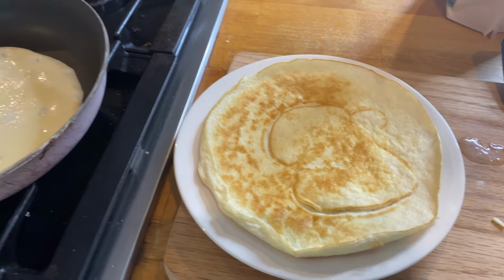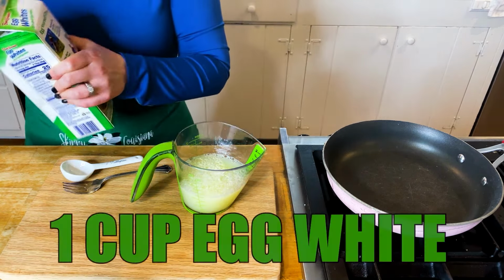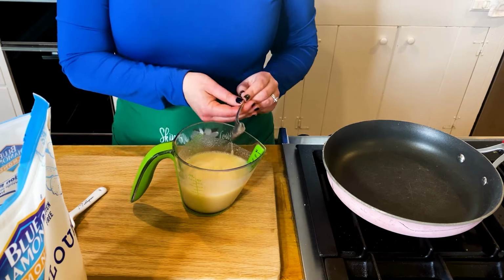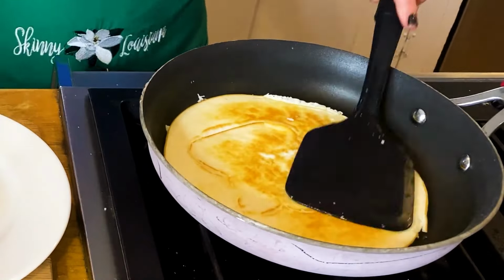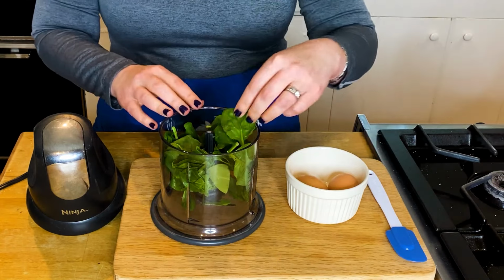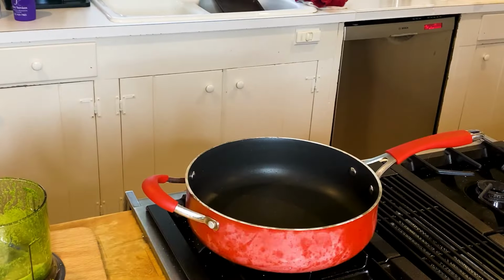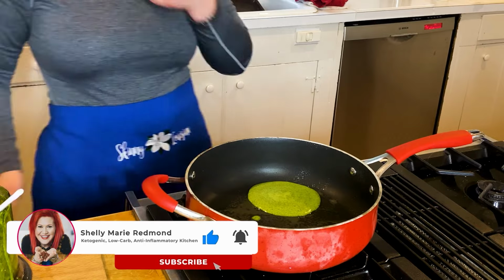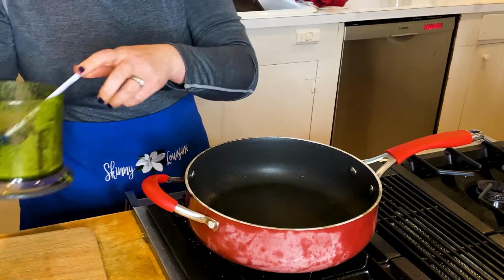2 EASY Diabetic, Low Carb Tortilla Recipes PERFECT for Meal Prep & Weight Loss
In this video, I will be sharing 2 easy and delicious diabetic tortilla recipes that are perfect for meal prep. Each recipe only requires 3 simple ingredients, making them quick to prepare and perfect for anyone managing diabetes. These tortillas are a great option for those looking to enjoy tasty meals while keeping their blood sugar levels in check. Watch the video to learn how to make these diabetic-friendly tortillas and incorporate them into your meal prep routine!

You won't believe how delicious these 2 diabetic-friendly tortilla recipes are with just 3 simple ingredients each!

Music in Video:
CODE - MB01CLG9OE9WMMF

Diabetic Spinach Wraps Recipe
2 handfuls of spinach
2 eggs

Directions:
Add spinach and eggs to food processor.
Pulse for 1-2 minutes.
Place a small saucepan over medium-low heat. Spray with non-stick.
Using a measuring cup, pour a small amount (2 inches in diameter) into pan.
Cook for 5-10 minutes (TIP - look for bubbles to form - very similar to pancakes)
Flip. Cook for an additional 5-10 minutes.
Serve.

NOTE: I made 4-6 wraps with this amount. These equaled under 1 gram of carbs!

Diabetic Tortilla Wraps Recipe
1 cup egg white
5 tbsp almond flour

Directions:
Combine egg white and almond flour in a measuring cup.
Place a small saucepan on the stove top at medium-low heat.
Pour a small amount of egg white mixture.
For thin layer - cook 2 min on each side.
For thick layer - cook 5 min on each side.
Serve!

Address:
Eberhardt Physical Therapy
820 Jordan Street, Suite 150